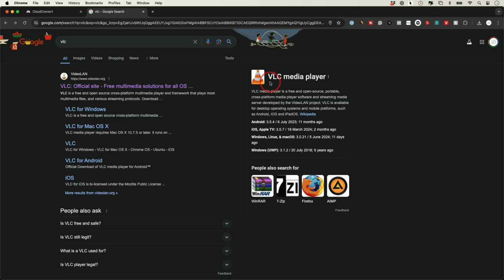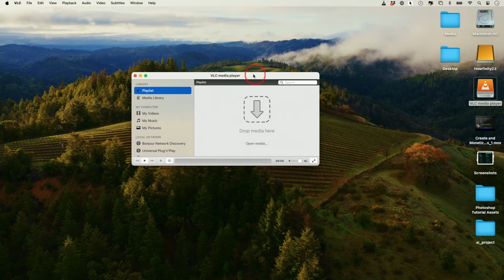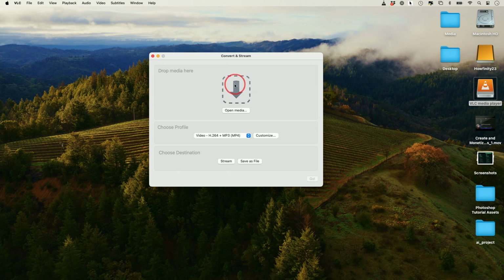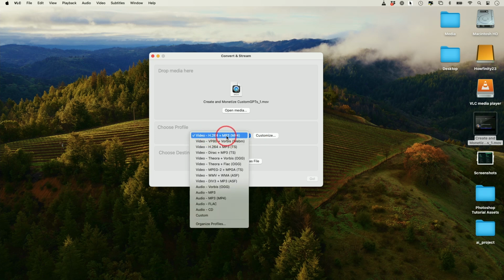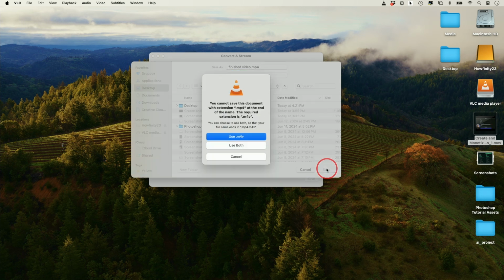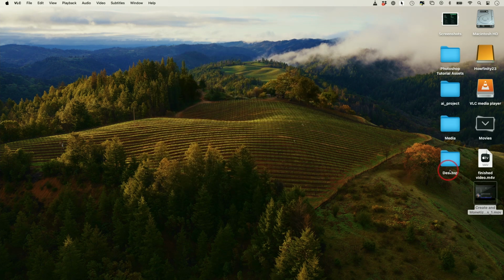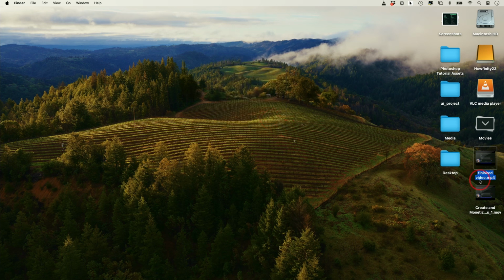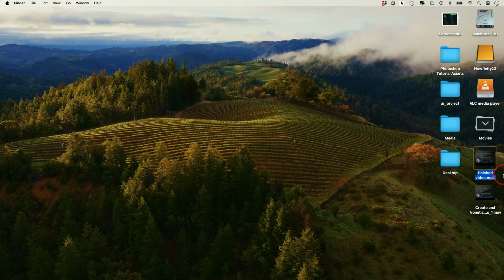How to Convert Mov to MP4 - Fast and Easy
In this video, I show you a super easy way to convert any type of video file to MP4 using the free VLC media player. MP4 is the most common video file format you’ll find online.

I'll guide you step-by-step, starting from downloading VLC to converting your video files. Whether you have a MOV, AVI, or any other type of video, I'll walk you through the process of converting it to MP4 on both Mac and PC.

I'll also cover some specific steps for Mac users. By the end, you’ll be able to convert and play your videos in MP4 format effortlessly.